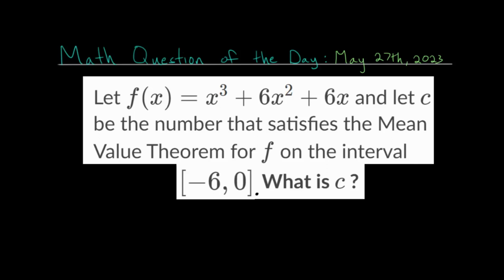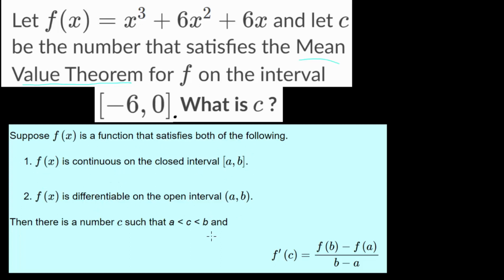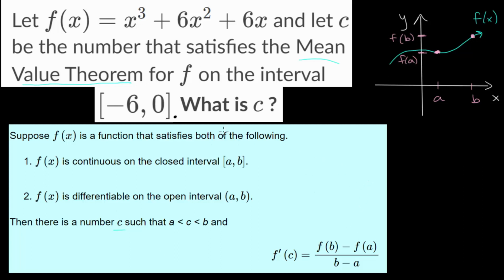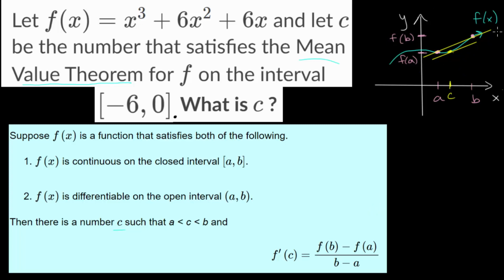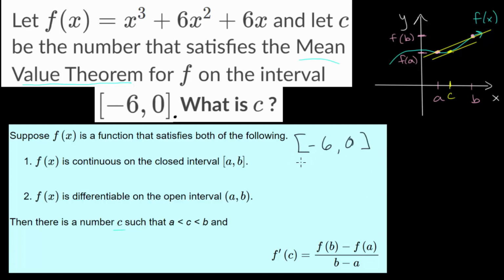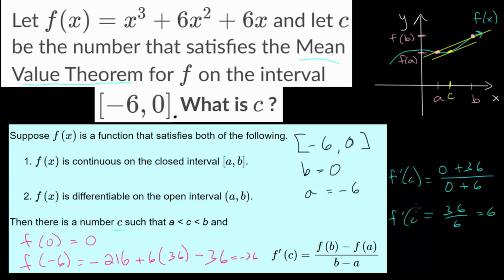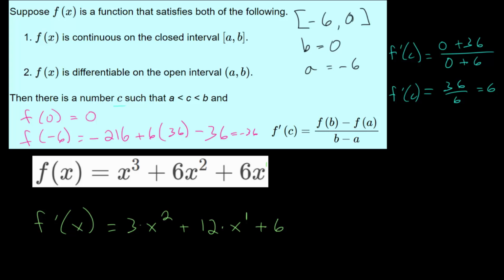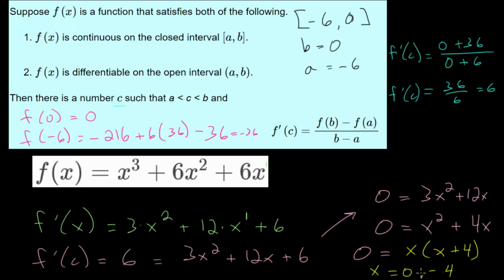Math Question of the Day: Saturday May 27th, 2023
Monday: PreAlgebra
Tuesday: Algebra 1
Wednesday: Geometry
Thursday: Algebra 2
Friday: PreCalculus
Saturday: Basic Calculus
Sunday: Advanced Calculus

This problem focuses on using the Mean Value Theorem from calculus to solve problems.

EulersAcademy.org